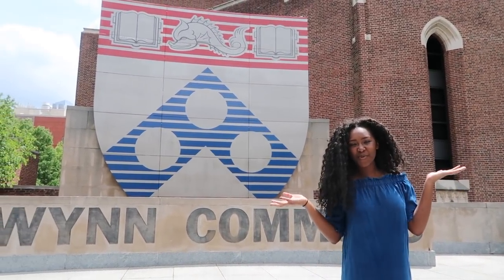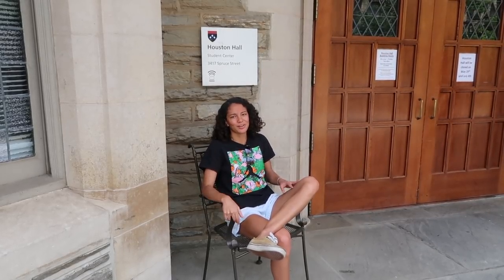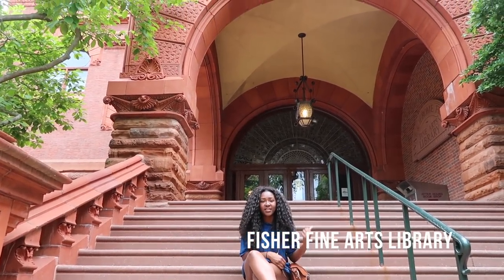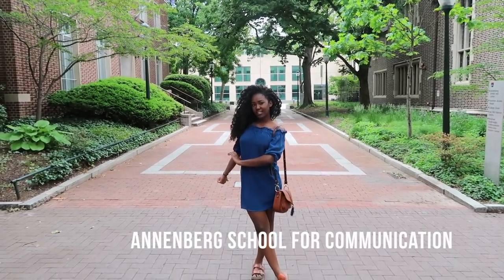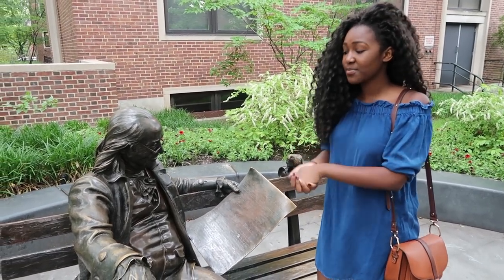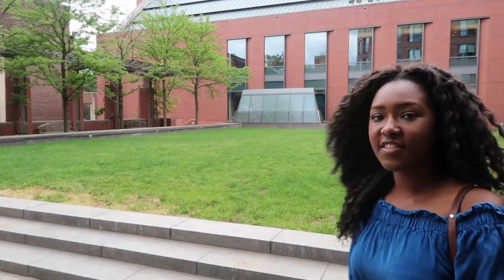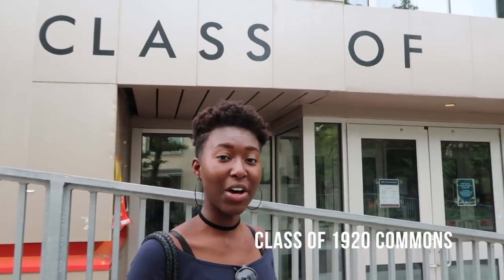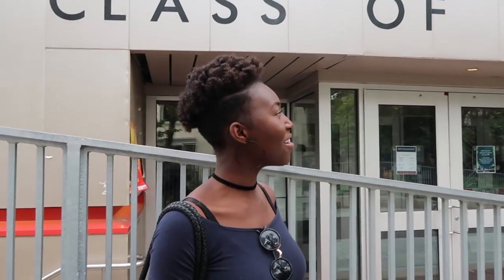2017 TOUR OF UPENN| with the class of 2018 president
This is a tour of the Ivy League UPenn! I was accompanied by my sister who attends the college along with her friend who is the President of the class of 2018 at the University of Pennsylvania, they were both extremely knowledge and informative. I hope you enjoy the tour!! I you have any questions about the campus be sure to put them in the comment section and I'll find out the answer for you! :)